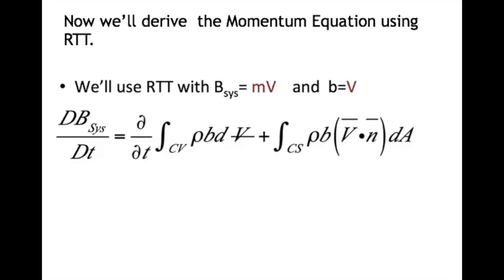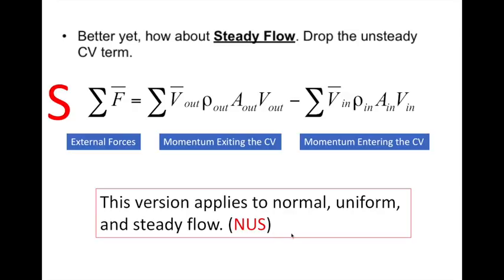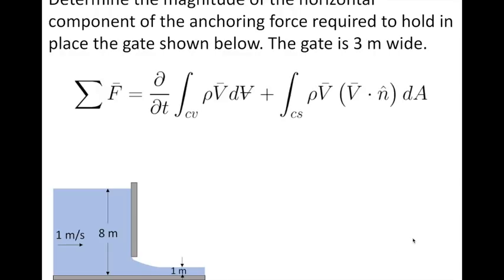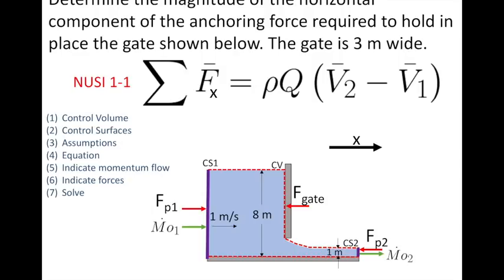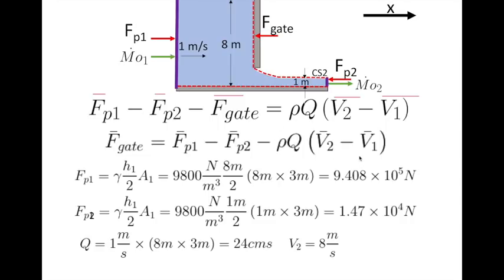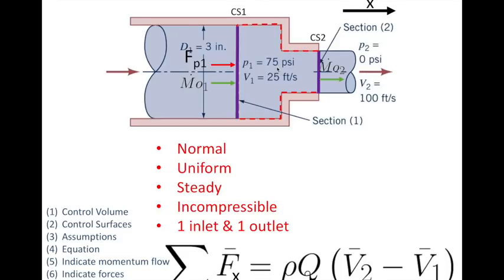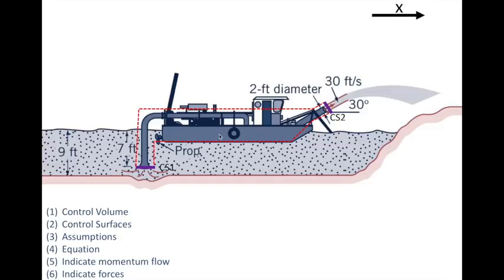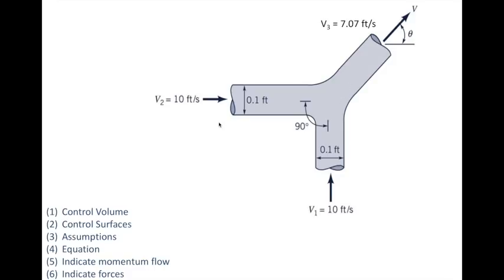Momentum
Applications of the Momentum Equation